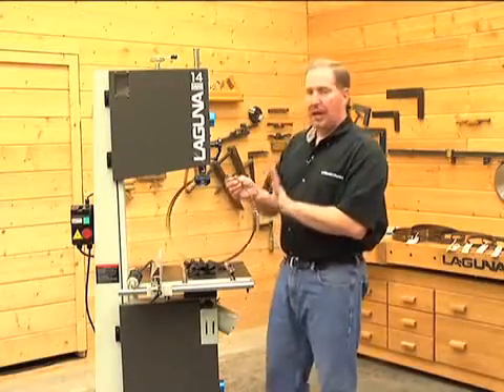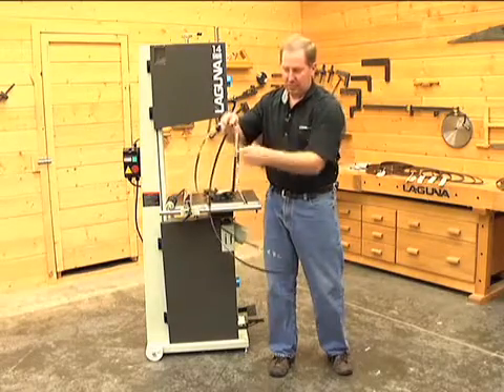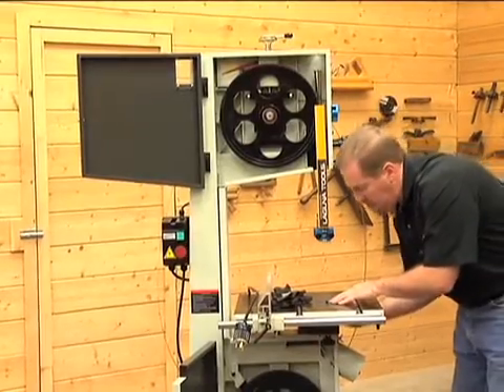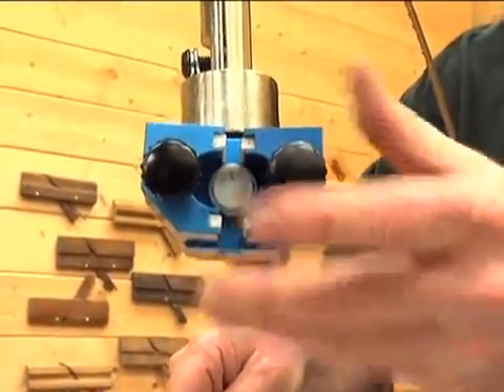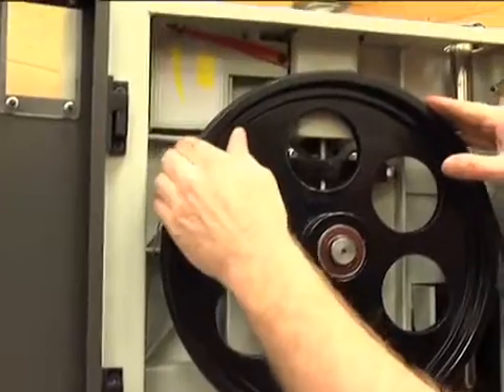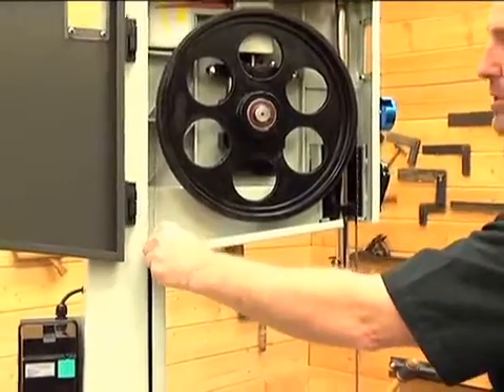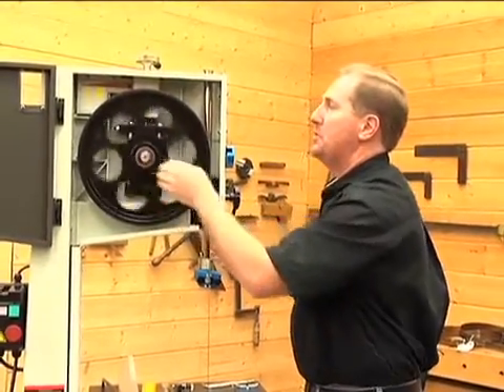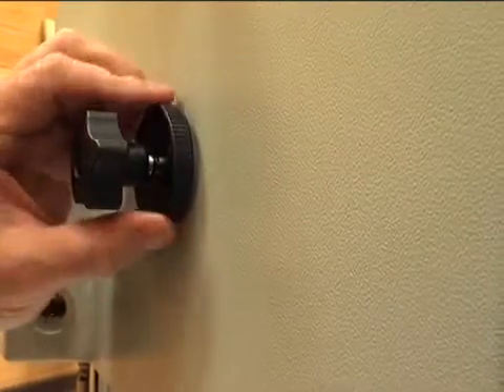3000 Series Bandsaws Part 05 of 07 - Installing blade